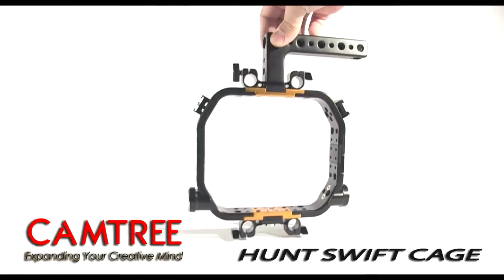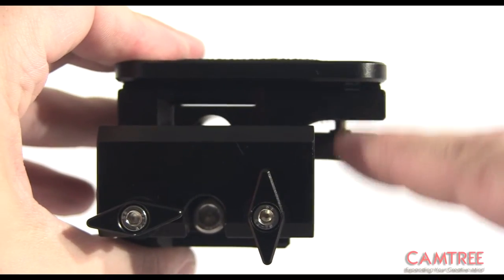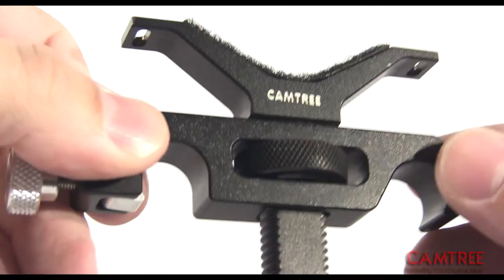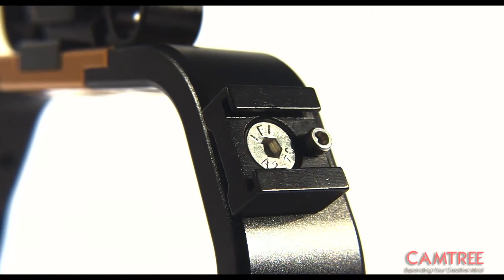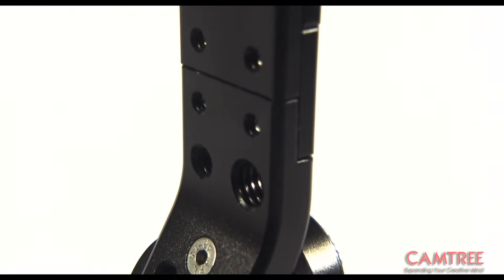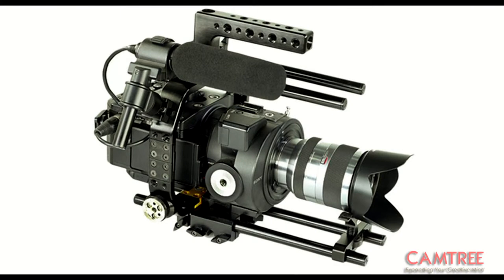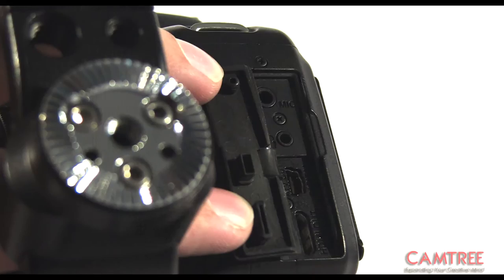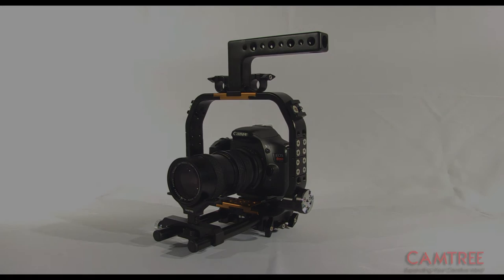[REVIEW] Camtree Hunt Swift Cage for Sony FS700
My review of the Camtree Hunt Swift Camera Cage for Sony NEX FS-700 (CH-SWFT-FS700).
This camera cage is a cost effective, lightweight and durable solution to your mounting accessories needs.